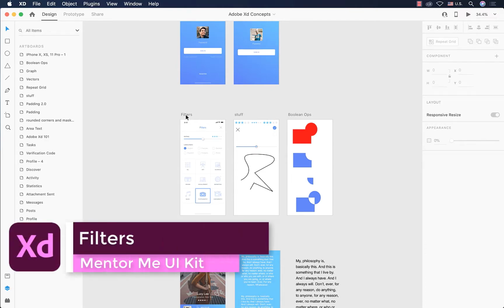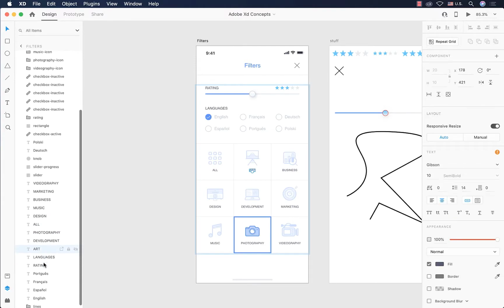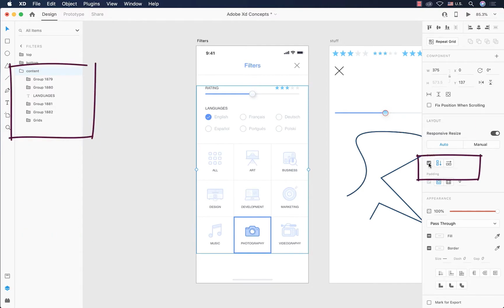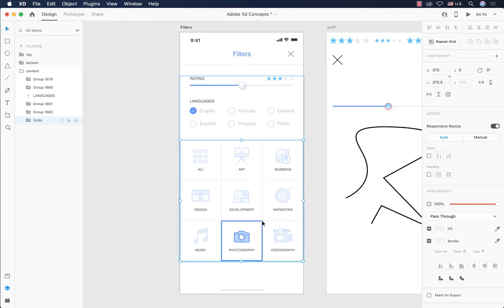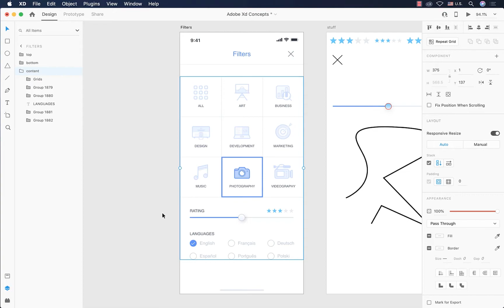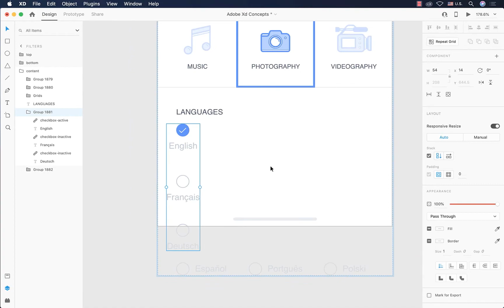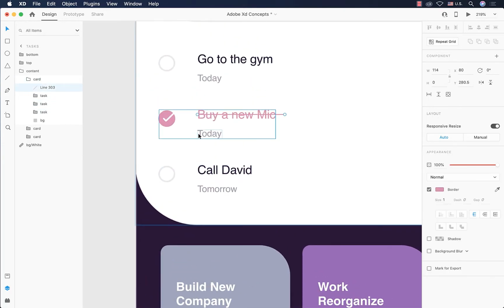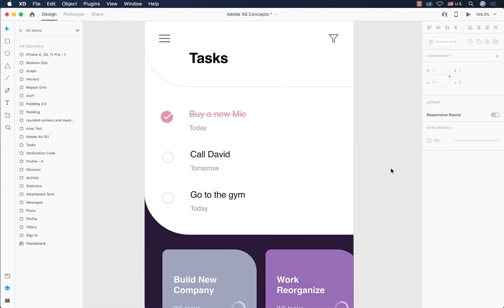How to use Stacks in Adobe Xd (Complete Guid)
Stacks is one of the best features that adobe xd has to offer. It makes the design process way easier, applying changes and creating alternate versions can happen faster than ever with the help of the stacks. For this tutorial, first we understand how stacks operate in adobe xd and that helps us to understand the results we get when using stacks.